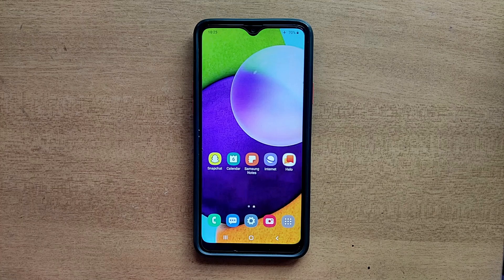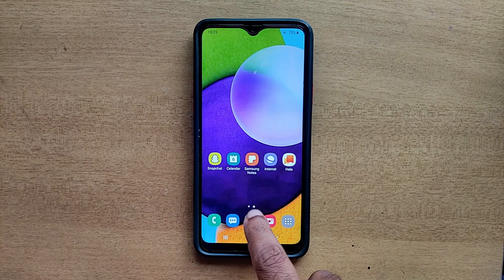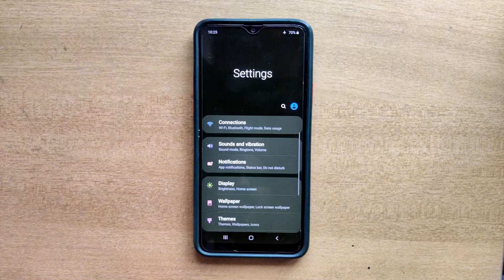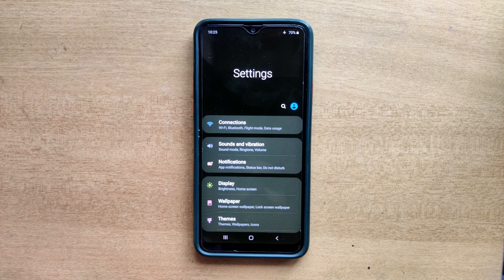How To Turn On Direct Call In Samsung Galaxy Mobile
1.How to Turn On Direct Call In Samsung Galaxy Mobile

2.How to Activate Direct Call In Samsung Galaxy Mobile

3.How to Enable Direct Call In Samsung Galaxy Mobile

4.How to Setup Direct Call In Samsung Galaxy Mobile

Shortcut:  Menu Guide :

Samsung A30
Samsung A20 4G
Samsung A12
Samsung A03
Samsung A10
Samsung A21
Samsung A22
Samsung A6
Samsung A31
Samsung A50
Samsung A51
Samsung A52
Samsung A53
Samsung F12
Samsung F13
Samsung F20
Samsung F22
Samsung M12
Samsung M13
Samsung M21
Samsung M30
Samsung M31
Samsung M32
Samsung M33
Samsung M35
Samsung M51
Samsung M52 5G
Samsung M53
Samsung M33
Samsung M13
Samsung M23
Samsung M50